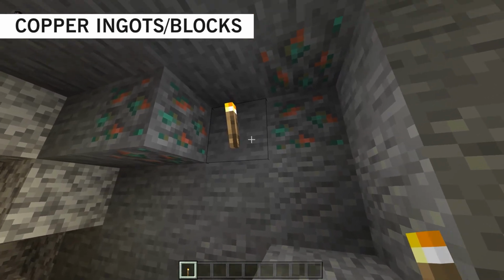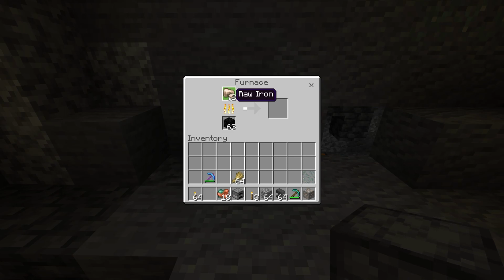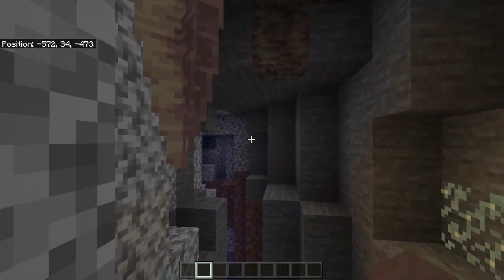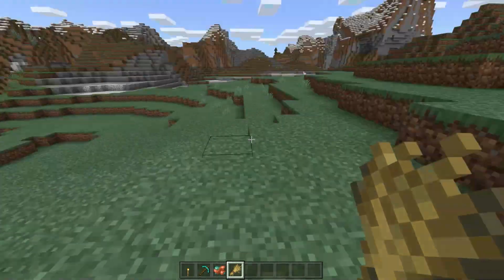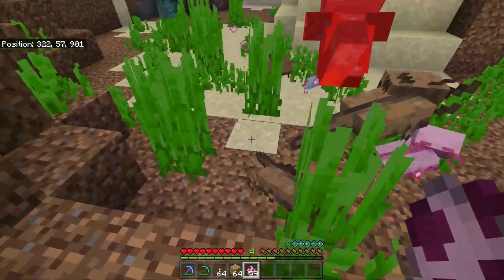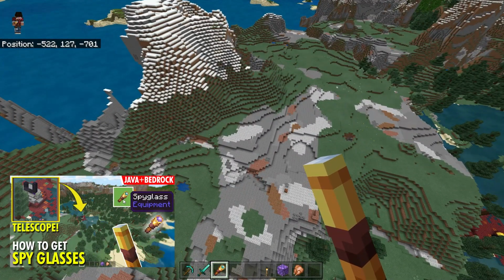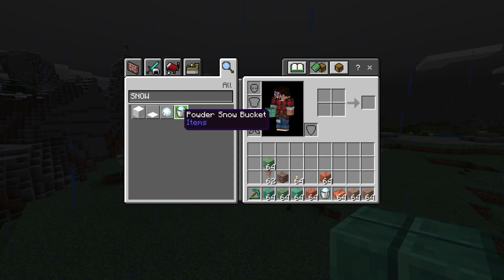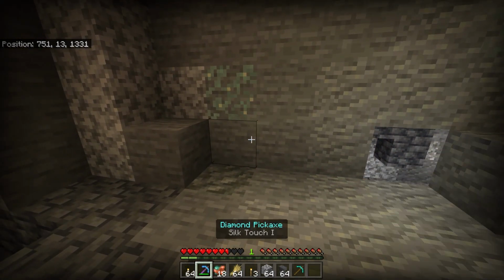*1.18* EVERYTHING NEW (Telescope, Goat, Dripstone & More!) - Minecraft CAVES & CLIFFS UPDATE!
M E N T I O N E D   I N   V I D E O

0:00 Intro
0:24 Copper Blocks/Ingots
1:19 Deepslate Blocks/Ore
3:02 Dripstone Spikes
4:14 Goats
5:21 Axolotl Fishes
6:17 Glowing Squid
7:10 Spyglasses
8:40 Snowpowders
9:48 Glowing Lichens

►JaypeHD◄